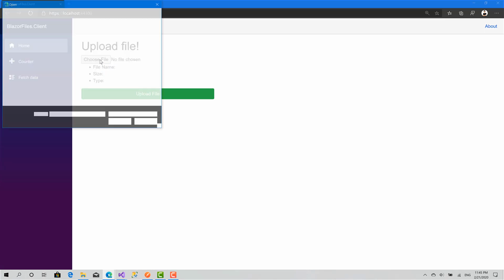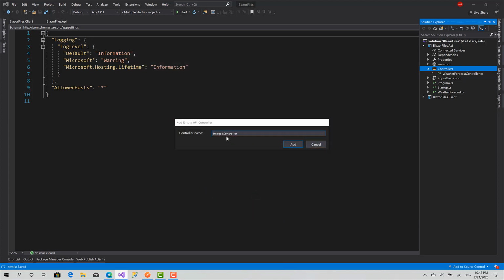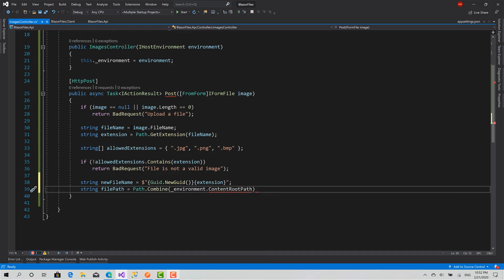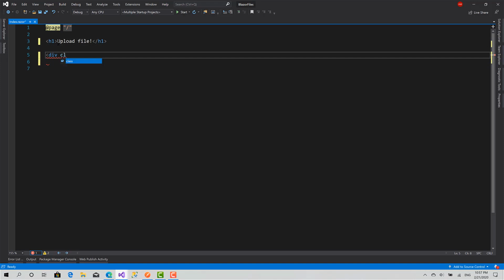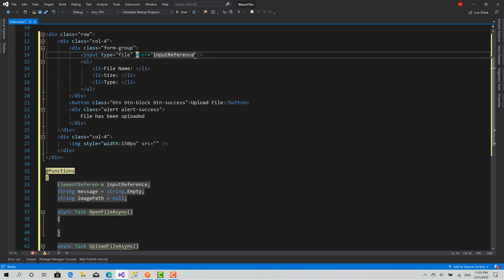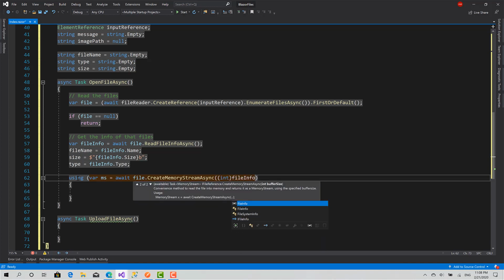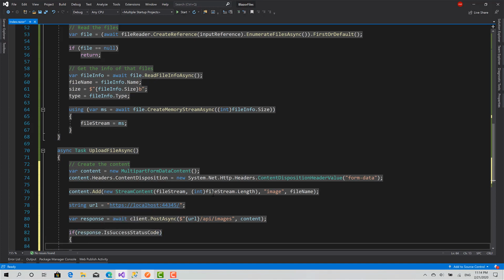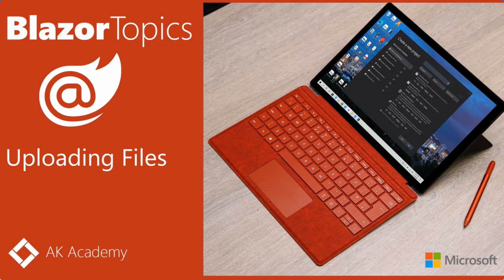Uploading Files in Blazor Web Assembly & ASP.NET Core Web API [Blazor Topics] | AK Academy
Learn how to upload files and open files streams for read only in Blazor using Tewr.Blazor.FileReader Nuget package, that allows you to deal with File input and open streams, retrieve file info or multiple files very easily.
In this video we build an ASP.NET Core Web API with an Action to upload an image file, then build a basic component in Blazor web assembly project to upload a image to the server

Nuget Package:
Tewr.Blazor.FileReader